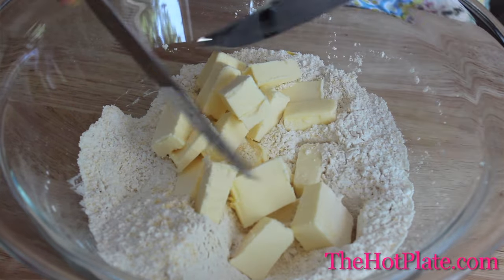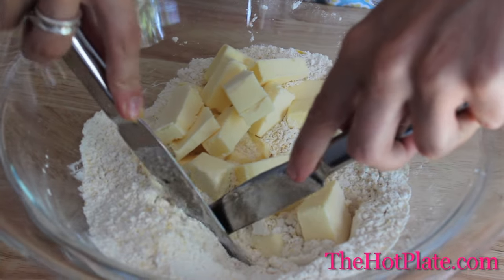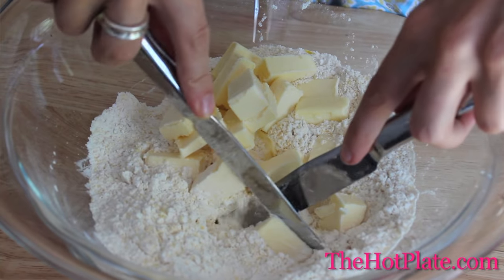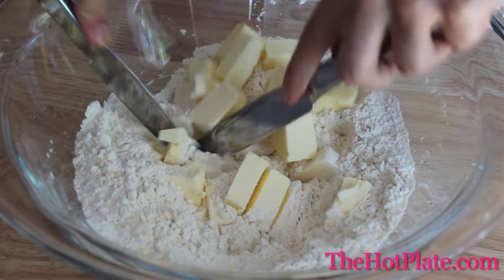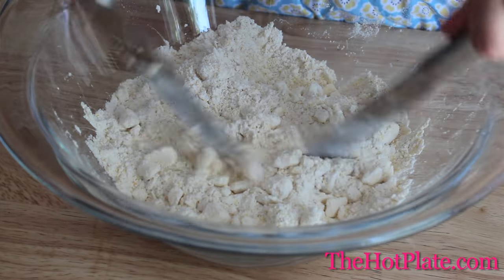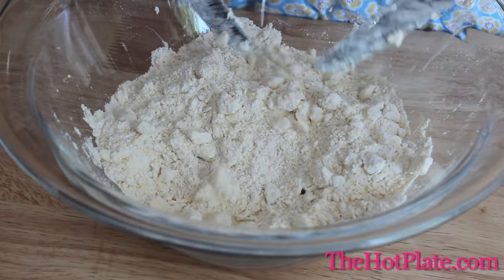How To Cut In Butter